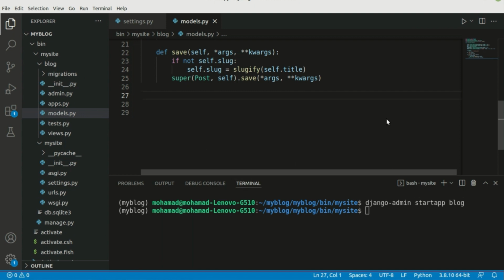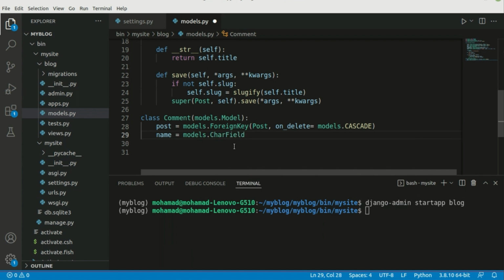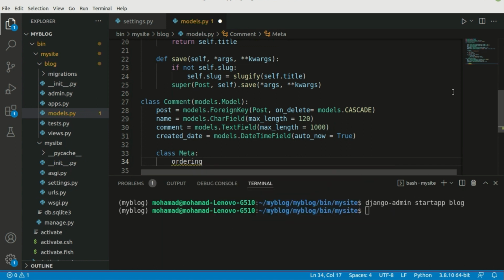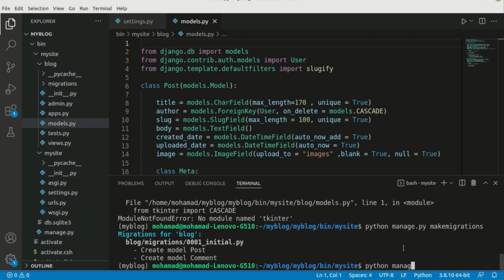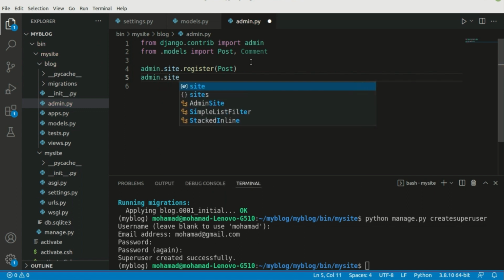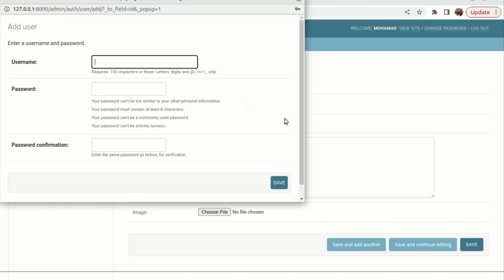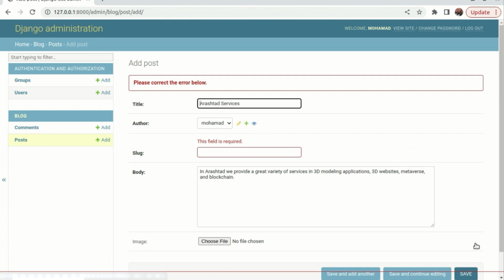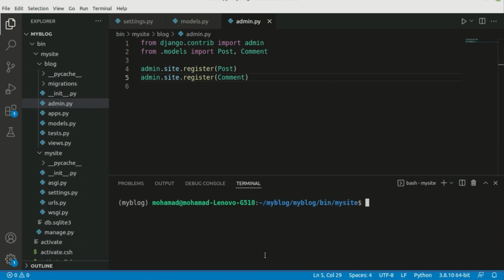#41 Django Blog - Part 2 (Django Beginner to Intermediate Tutorials)